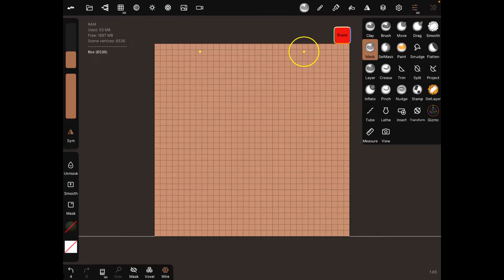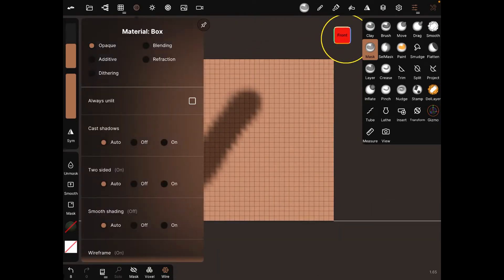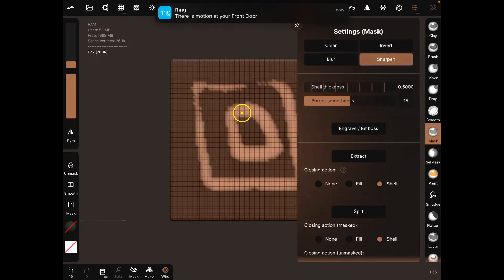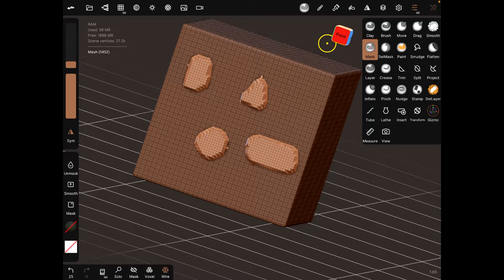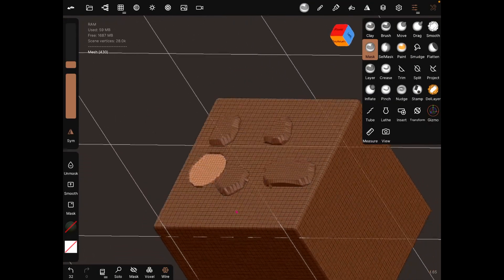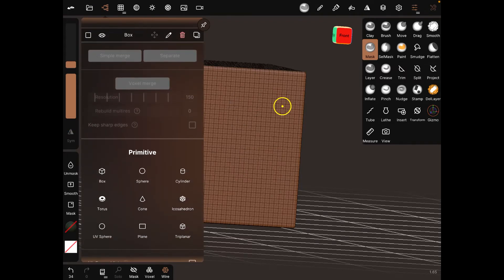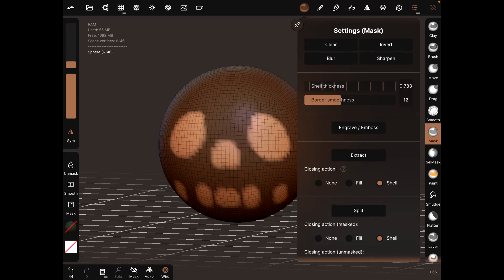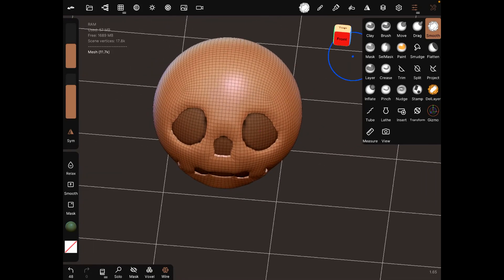Nomad Sculpt Basics Mask Tool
Learn the basic tools for Nomad Sculpt.